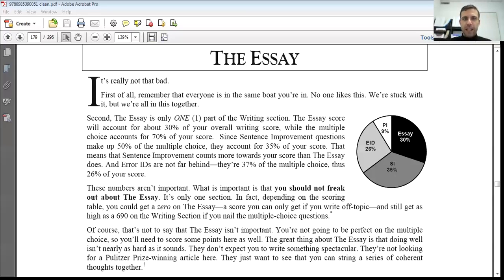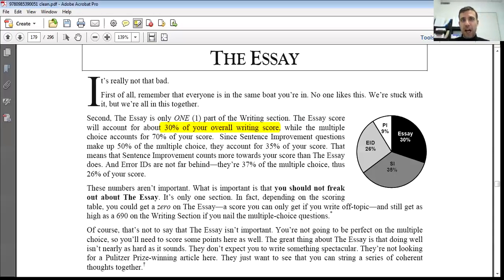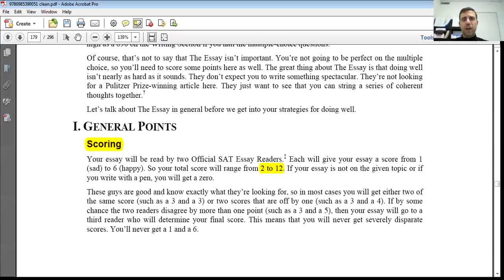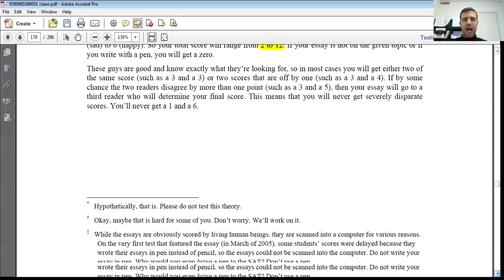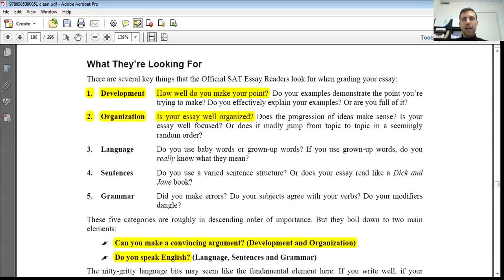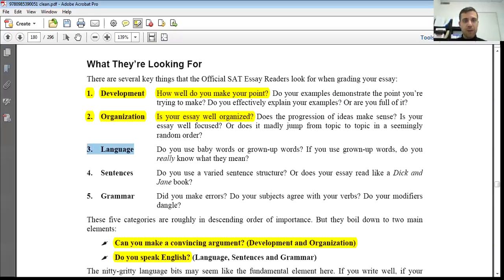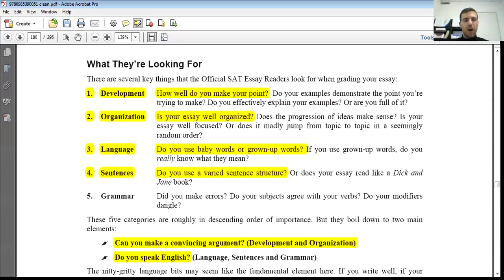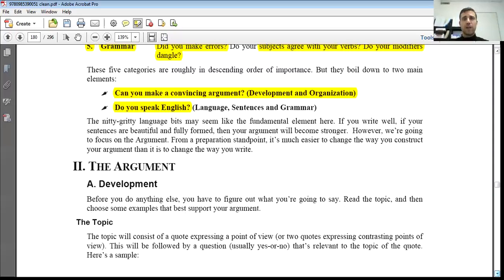A-List Education Webinar: SAT Essay Overview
Scott Farber of A-List Education walks through an SAT essay overview using A-List's SAT Book of Knowledge